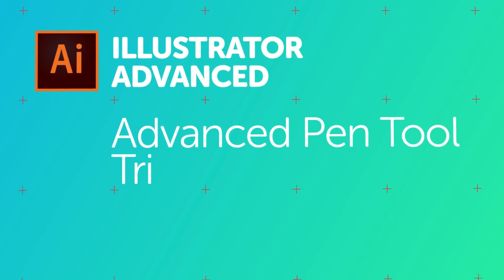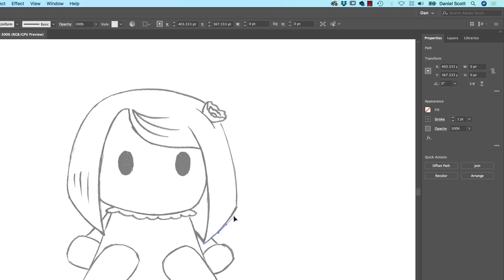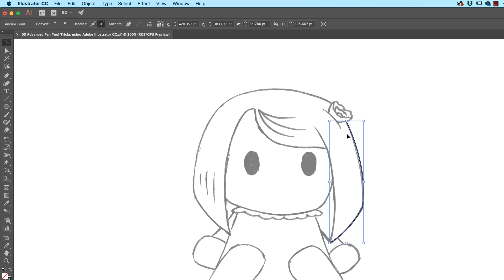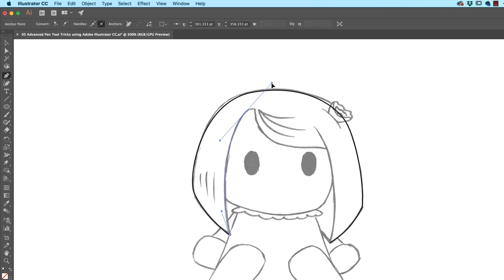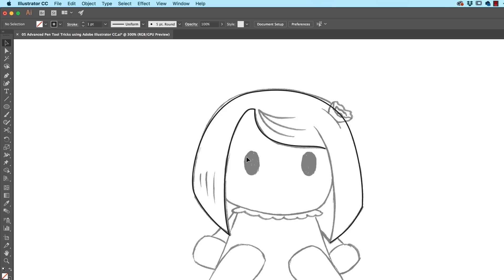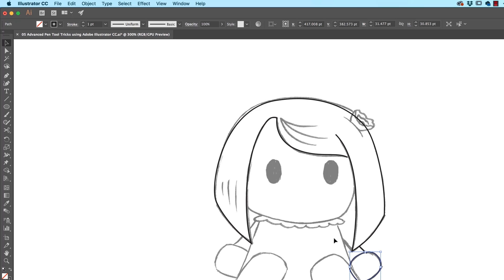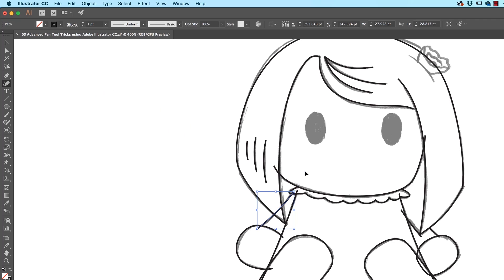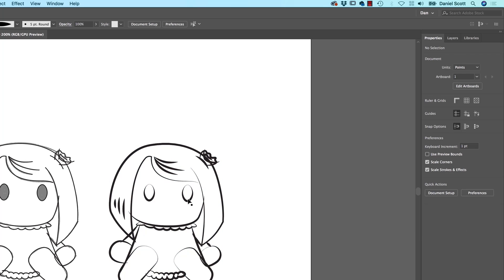How to use the Adobe Illustrator Pen Tool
Hi there, it is Advanced Pen Tool Tips and Tricks time in Illustrator. Now if you are a bit afraid of the Pen Tool still you might want to check out the Essentials course. Goes through the Pen Tool a lot more, kind of I guess, a bit more of basic understanding. This one here is going to jump straight into the-- you're an okay user of the Pen Tool, and you want to take it to the next level. So get a notepad out, there's a few shortcuts and key combinations to make this work and go fast. Let's get in there, redraw this little doll thing and make it look like this. All right, let's get started.

Advanced Pen Tool Tricks using Adobe Illustrator - Illustrator Advanced Training Tutorial by Bring Your Own Laptop, get your free downloadable exercise files and printable PDF